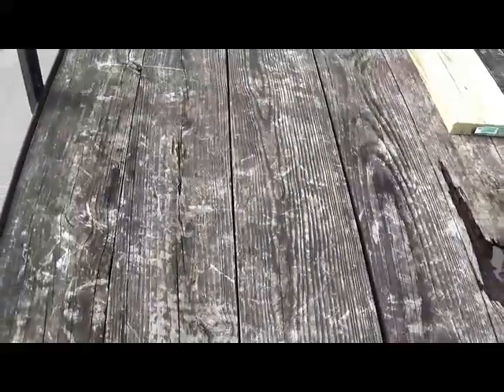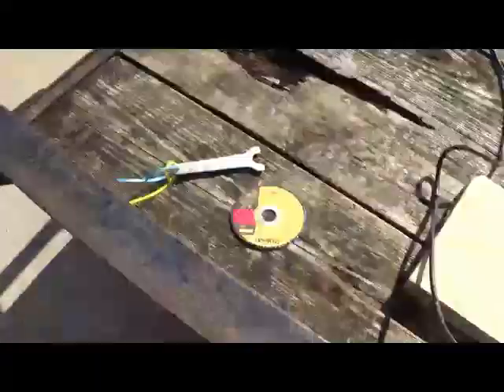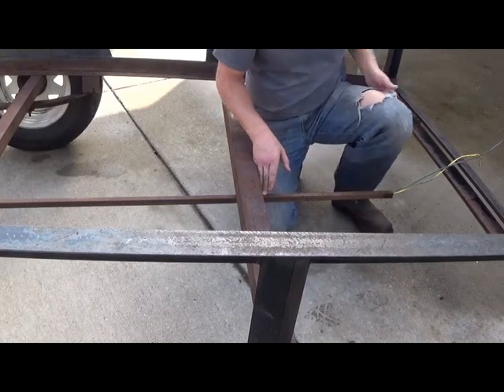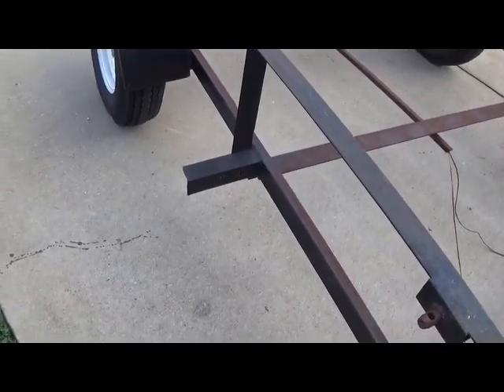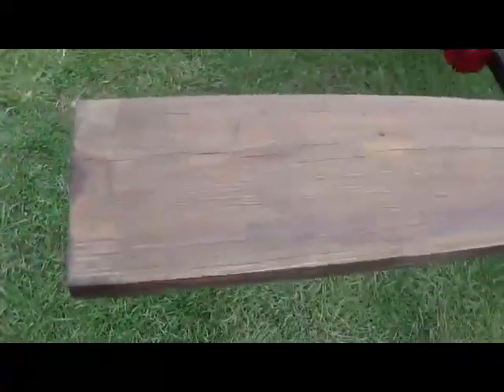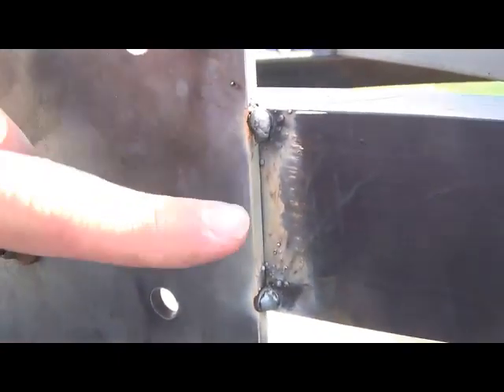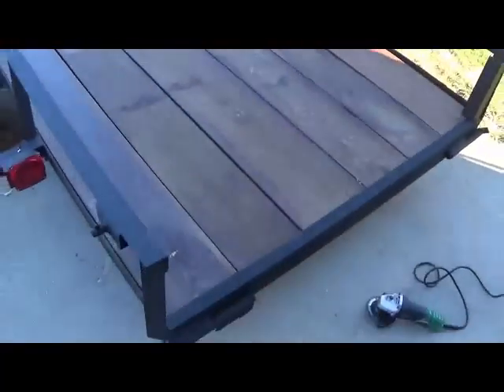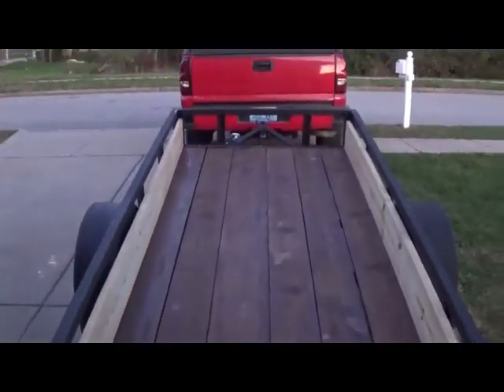Trailer Restoration for under $200 dollars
Allows viewers to see how easy it can be to fix up an old trailer.